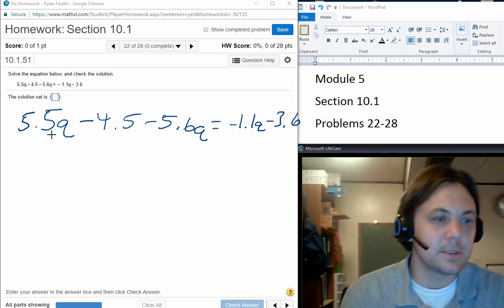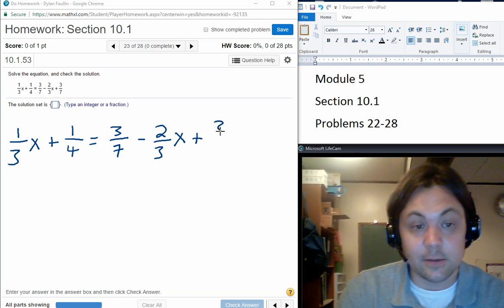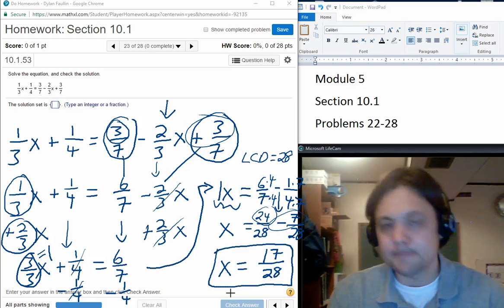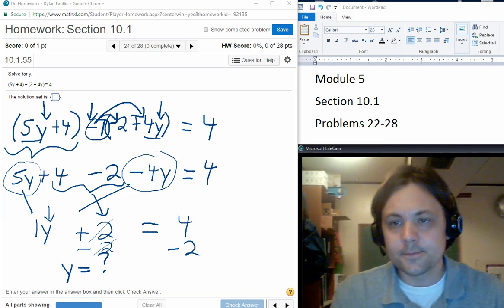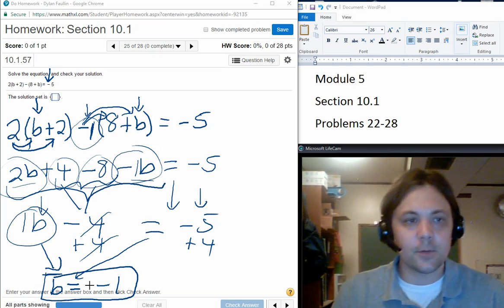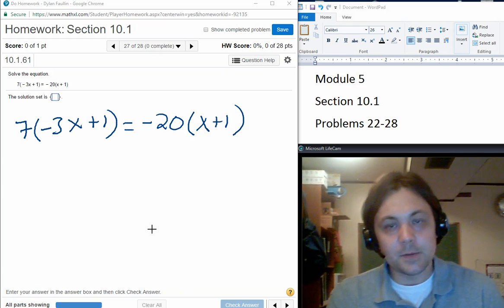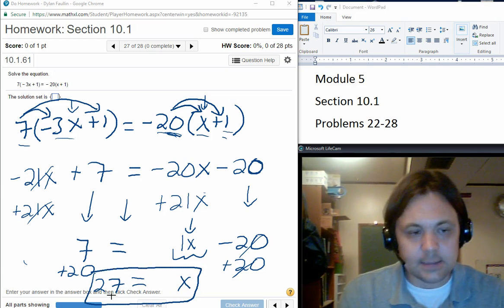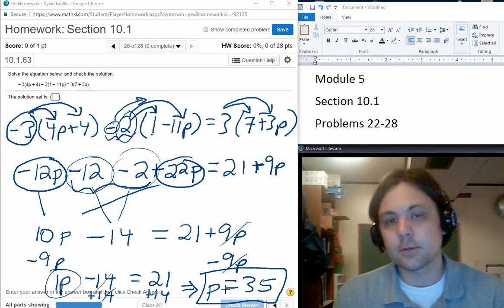Module 5 Section 10.1 Problems 22 - 28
Solving linear equations using the addition property.